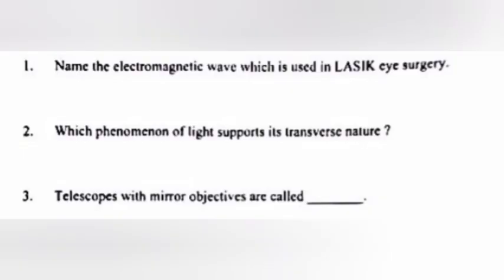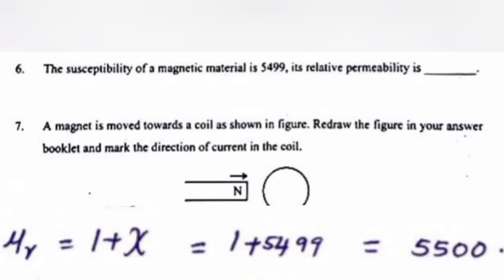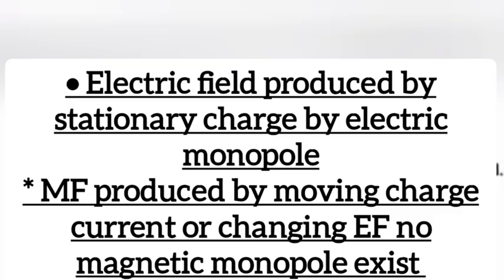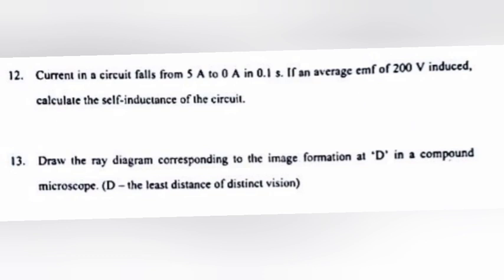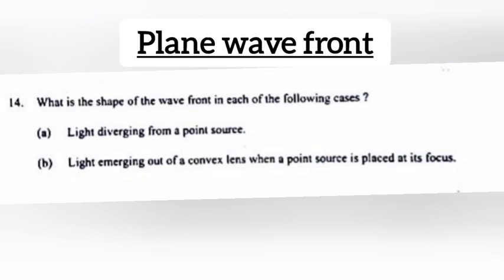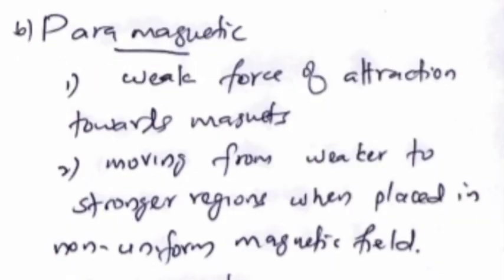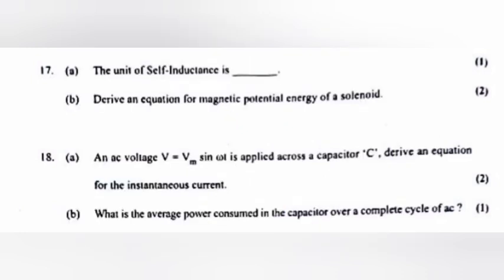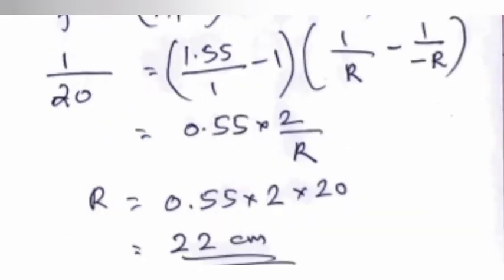PLUS TWO PHYSICS CHRISTMAS EXAM ANSWER KEY 2024 | PART - 1